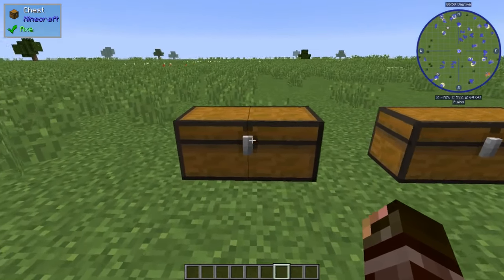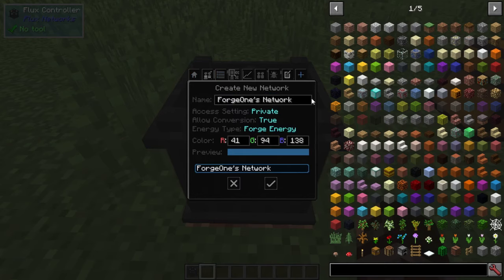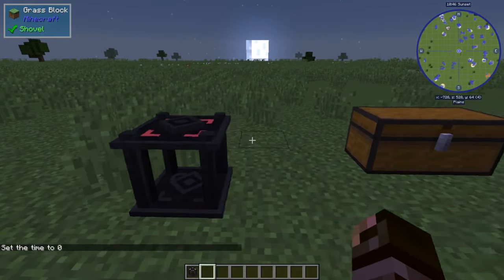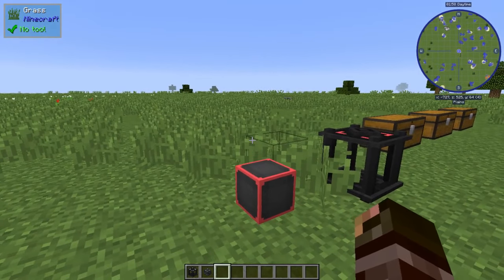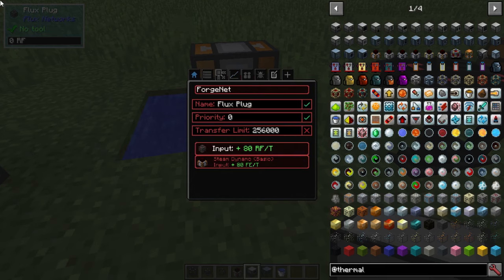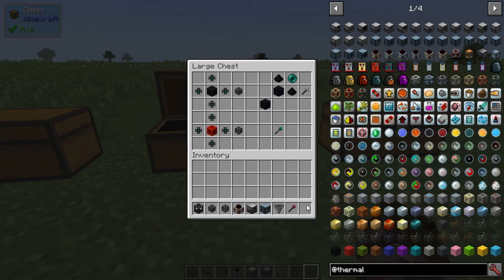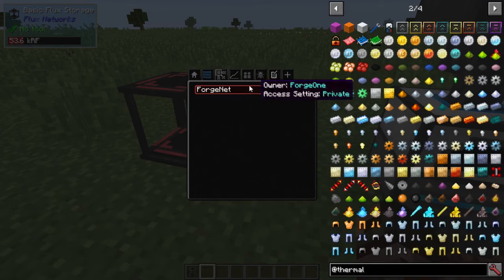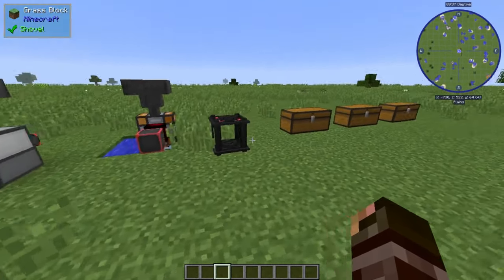Flux Networks - Minecraft Mod Review (1.12.2)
Minecraft Mod Review - Flux Networks
In this video, we check out the items and their functions from the Flux Networks mod.